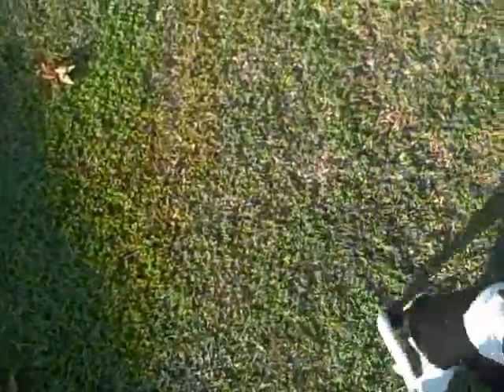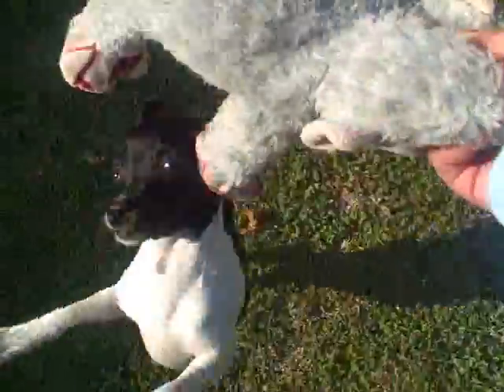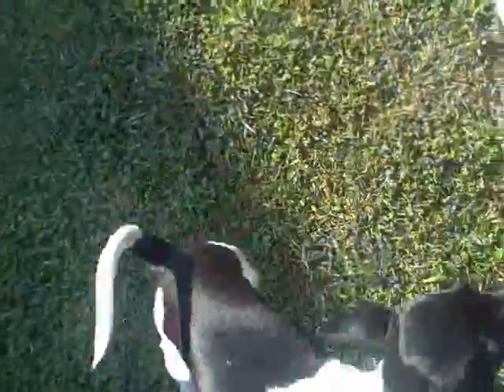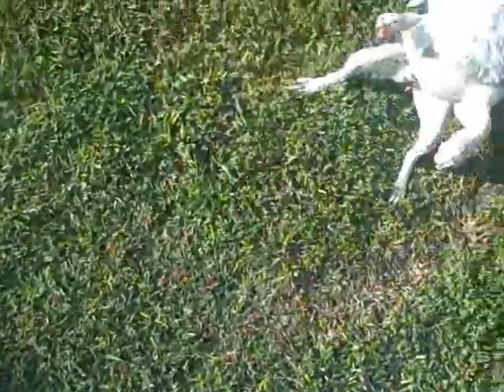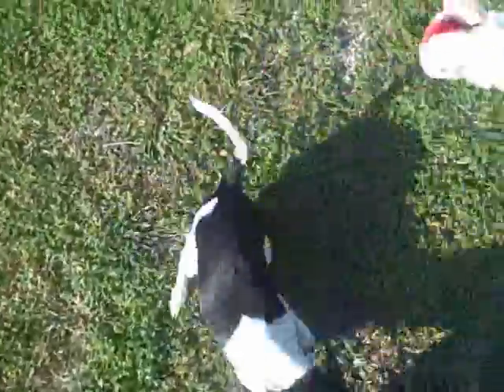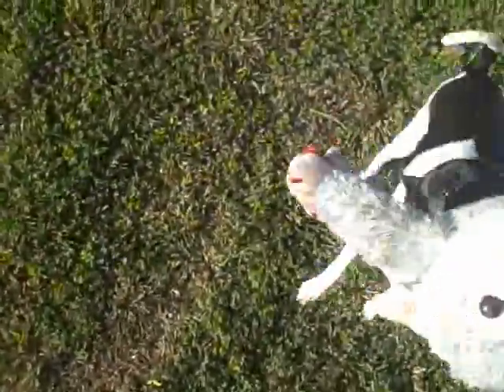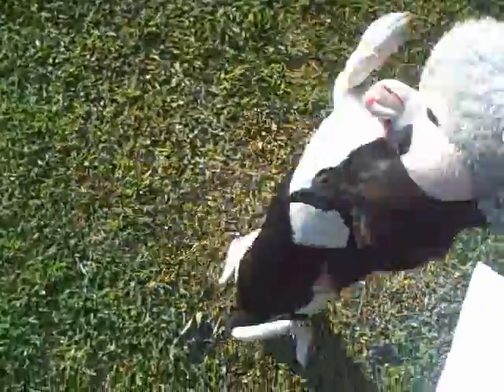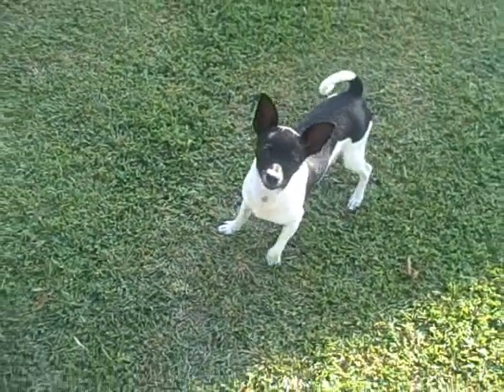Me and Sweetie Pie Vlogging my Weight Loss Journal 10/21/09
The reason my video is different today is because I had to upload thru my flip camera.  I'm having trouble with my Window Movie Maker.  So far so good. I want to thank BestToBeAlone. She is a great Weight Challenge coach. She shows a lot of enthusiasm and gives much need support. Love You Daisy.